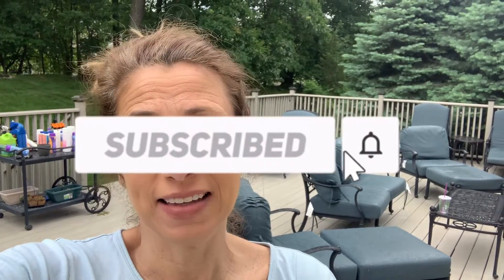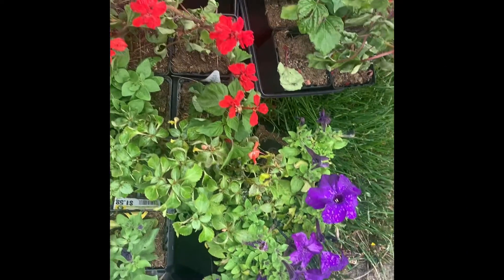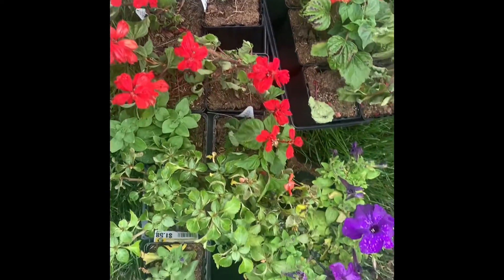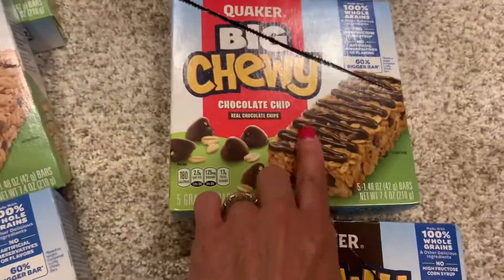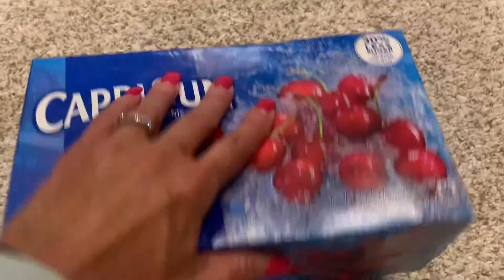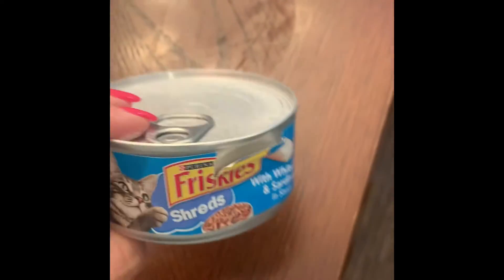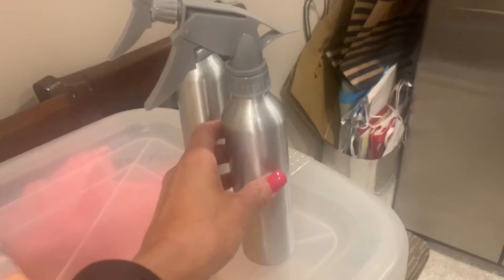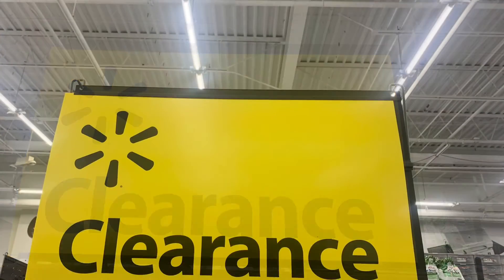Clearance Shop With Me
I love finding items on clearance You have to sometimes hunt but the reward is so good! Come with me as I shop and show you what I found!